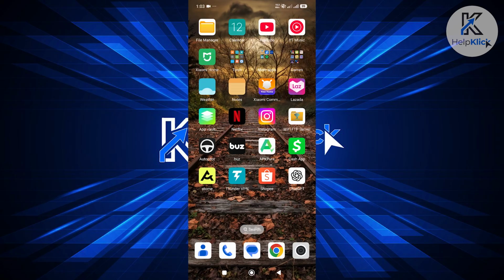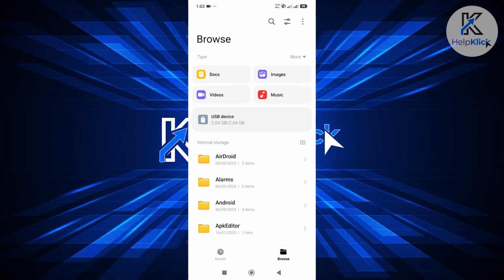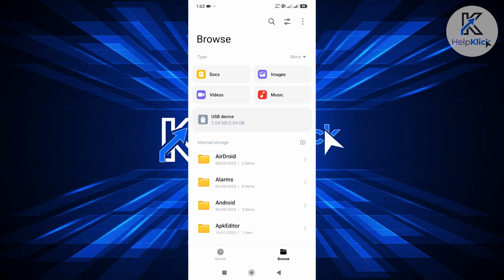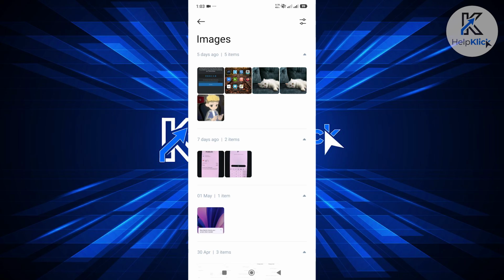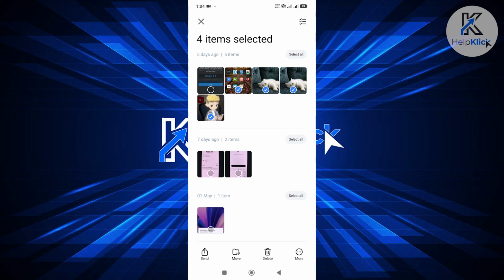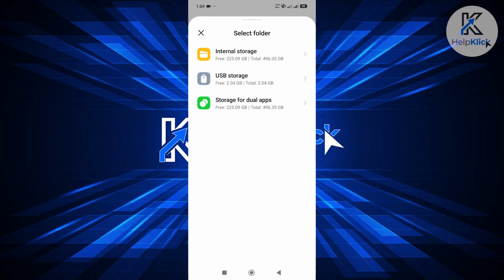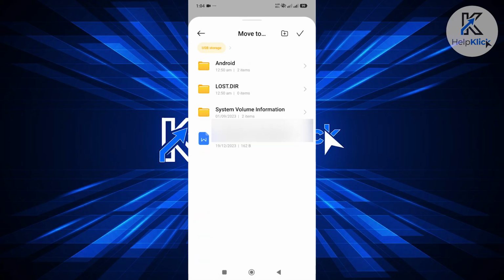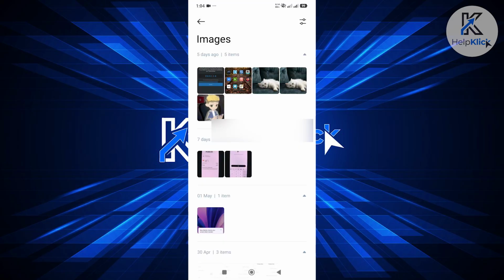How to Transfer Photos From Android Phone to USB Drive (2026)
In this video, I show you how to move pictures from your Android device to a USB flash drive in 2026.
This quick step-by-step tutorial covers copy photos from phone to flash drive, backup Android pictures to USB stick, move images from Samsung to USB. Want to know how to save phone photos to external storage?